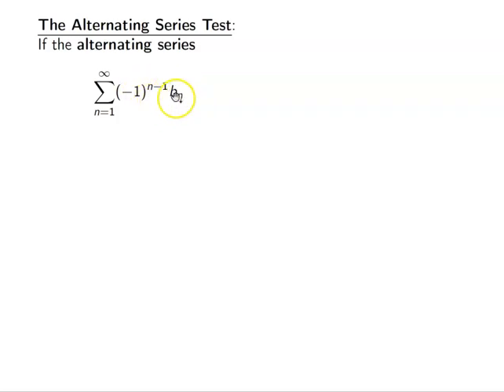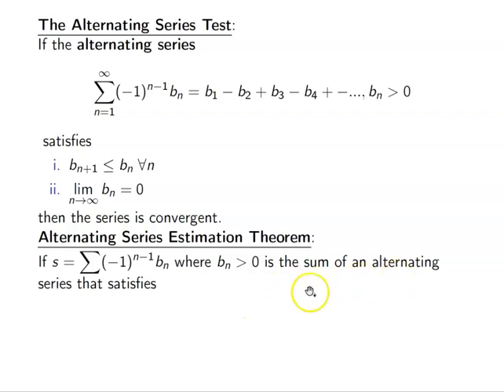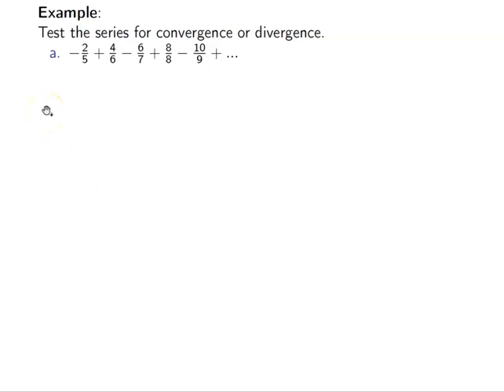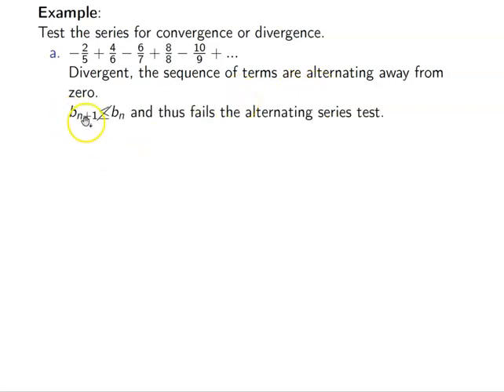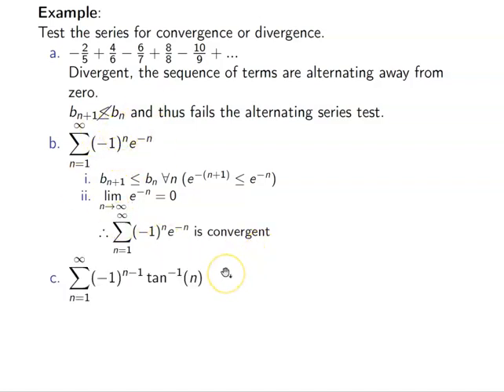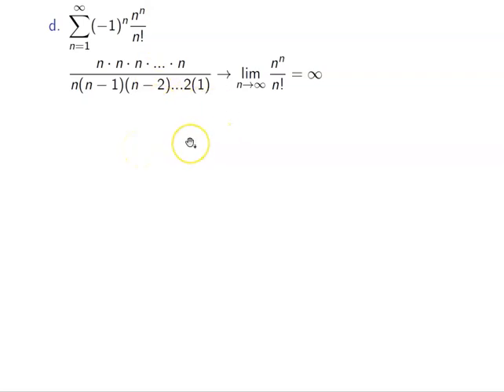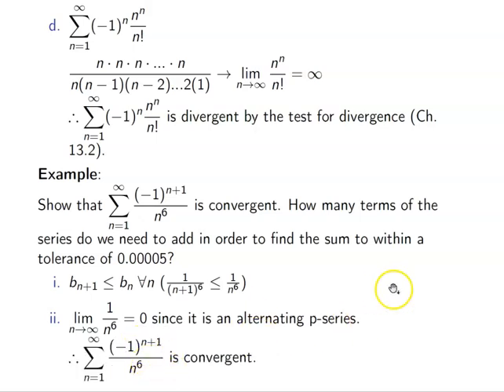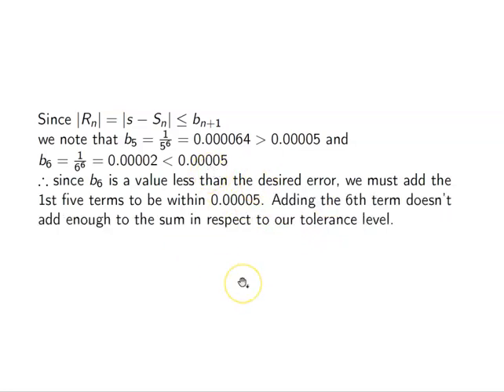Ch. 13.5 Alternating Series